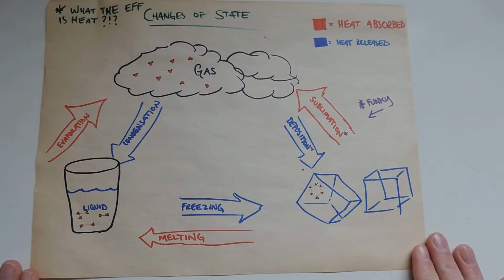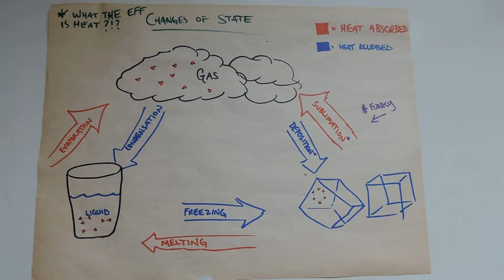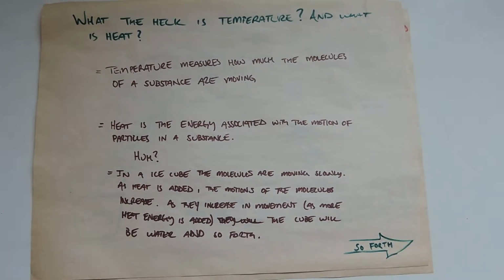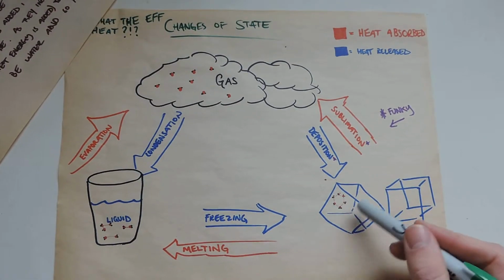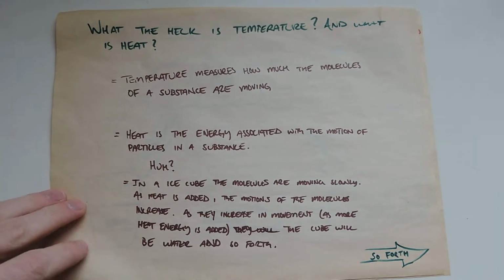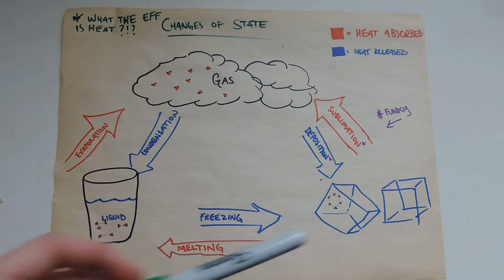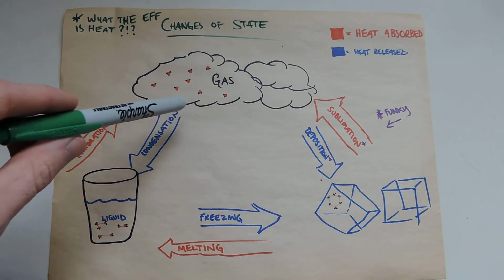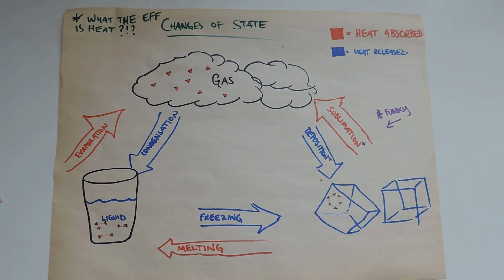Change of State in Matter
Temperature: The measurement of how much the molecules of a substance are moving

Heat: The energy associated with the motion of particles in a substance